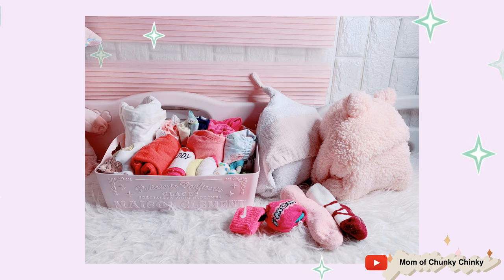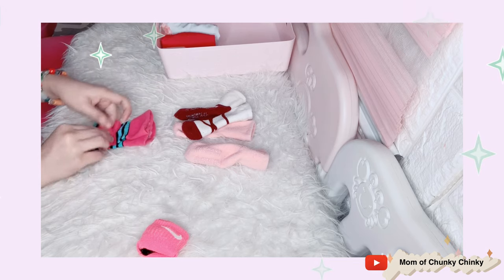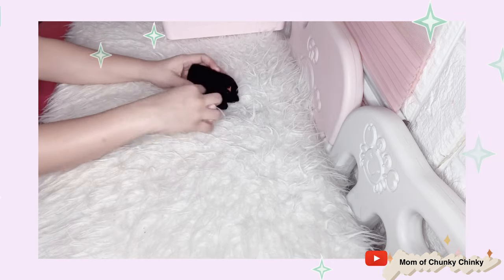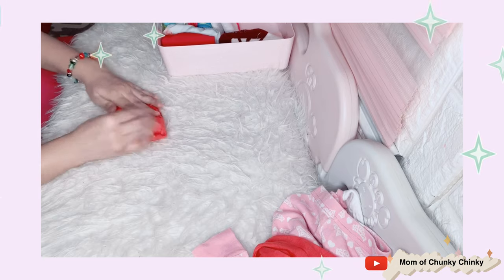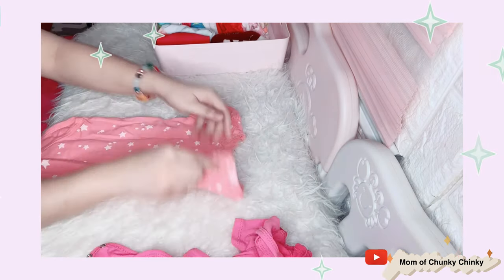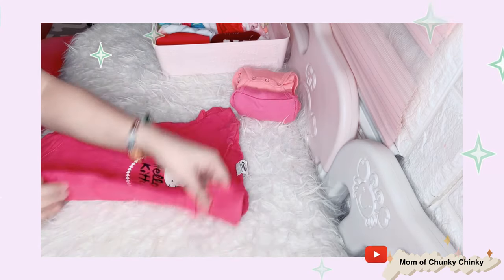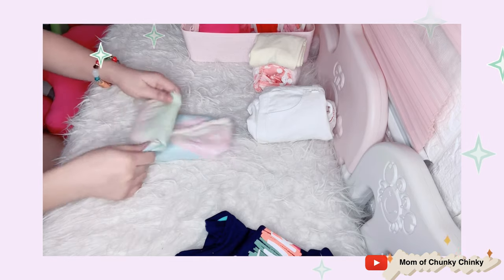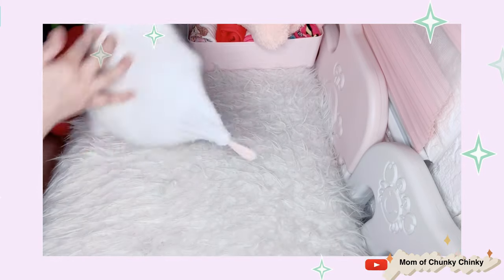Basic “baby clothes” folding ( KonMari Method or KonWari may alam method ) 😂